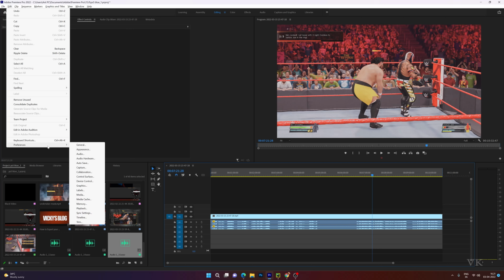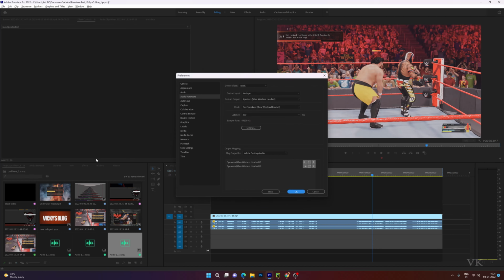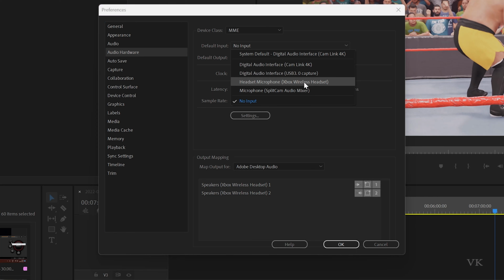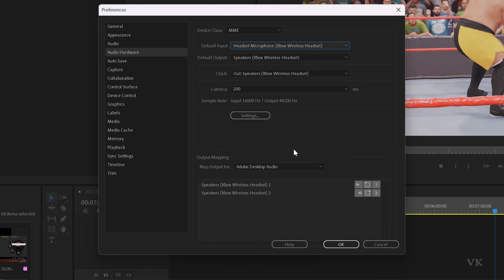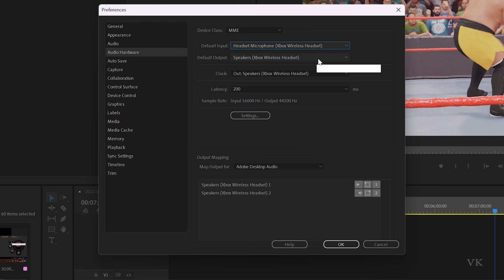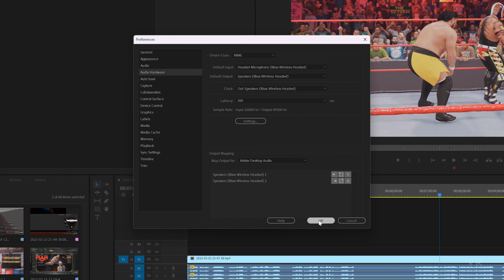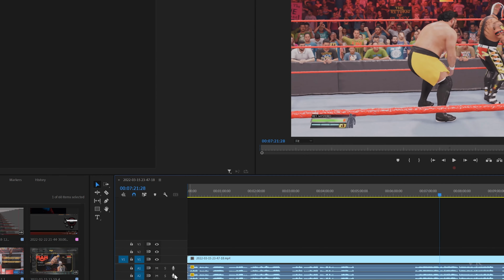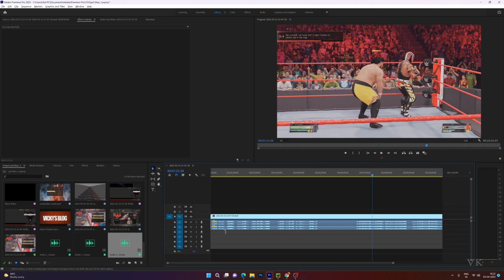{FIXED} - Voice over Record is disabled in Adobe Premiere Pro